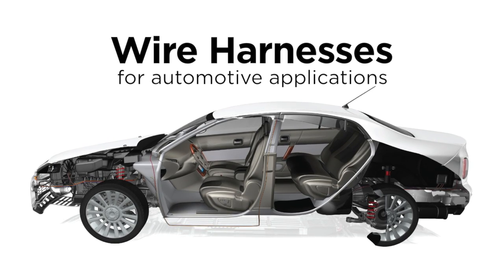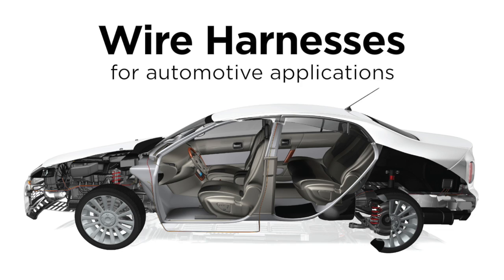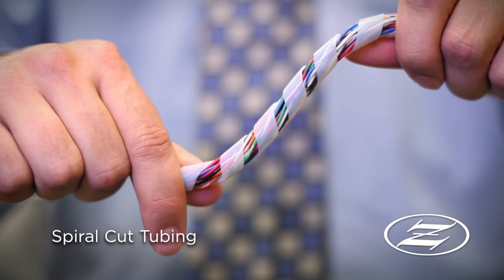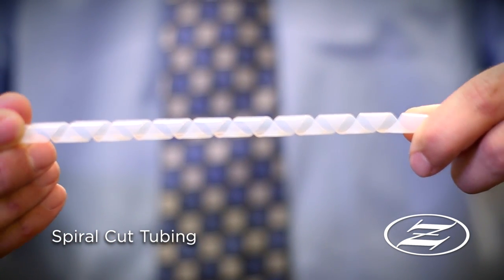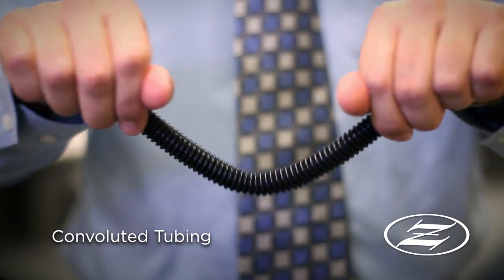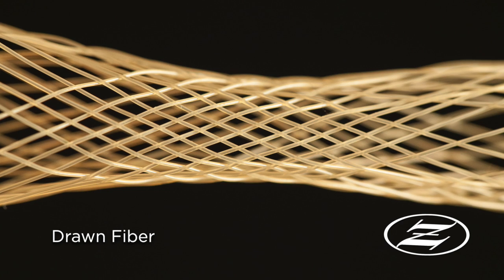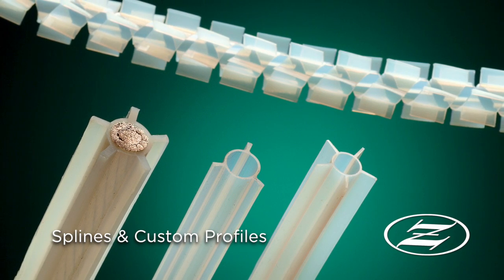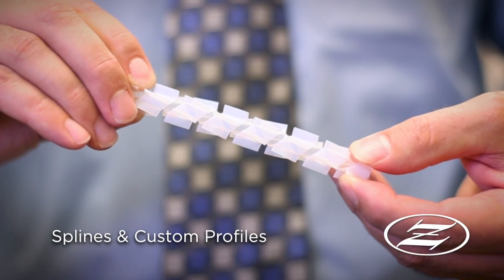Wire Harnesses for Automotive Applications | Zeus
Many of our products, including convoluted and spiral-cut tubing, are used as wire harnesses for automotive applications.

TRANSCRIPT:

Hello, I’m Benji Smith, the Automotive Market Manager at Zeus.

For an automobile to work properly, many parts have to fit together seamlessly. The words gas, tires and engine often come to mind when thinking about how a car moves down the road. However, there’s a lot more to it than that. Wiring plays a large role, too.

Without functional wiring, the engine won’t start, and we produce many products that keep automobile wires bundled, organized and protected from abrasion, heat and fuel.

Our spiral wrap is an expandable, highly flexible wrap for harnessing and insulating wires, cables and other bundles.

Zeus convoluted tubing can house multiple wires to prevent chafing.  It can be drilled with holes to act as drain passages, marked with part numbers, or slit to easily wrap and protect wires.

Drawn fiber is a monofilament with high tensile strength and low elongation.  It makes excellent braiding material for wire harnesses and enhances chafe resistance.

We also extrude custom profiles like splines, which center wiring, reducing vibration impact and allowing air and moisture to pass through.

To learn more about these product and all that we provide for the automotive industry, visit us or by calling .